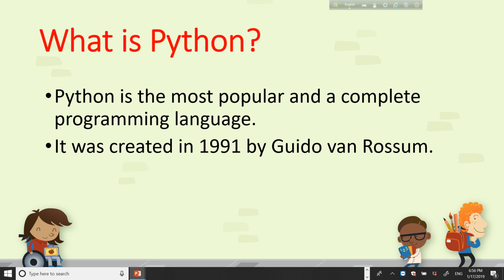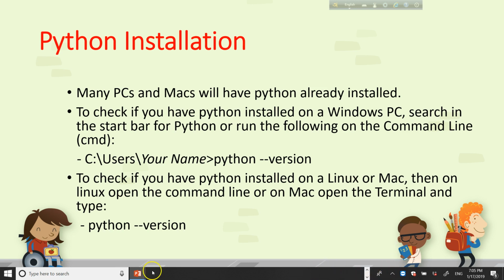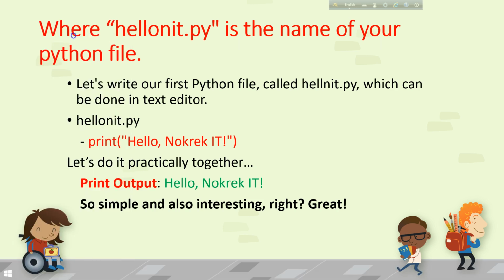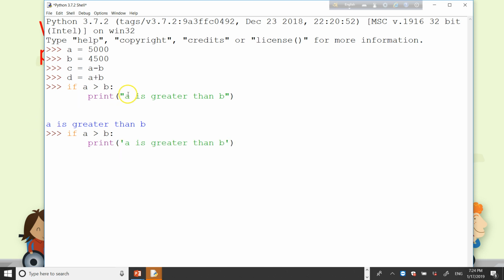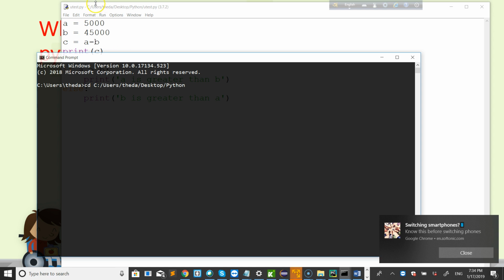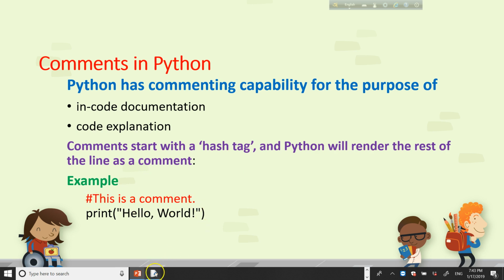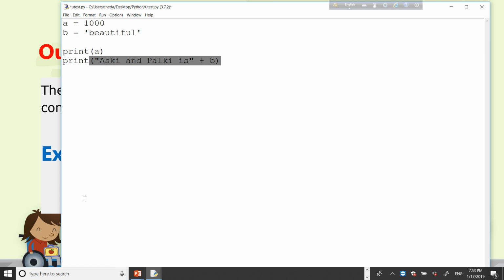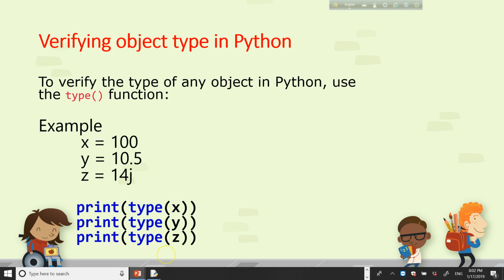Selenium with Python Series 003- Basic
We offer online courses on:
- Web Design
- Web Development
- Graphic Design
- Understanding Technology